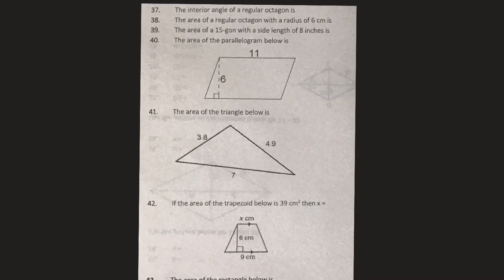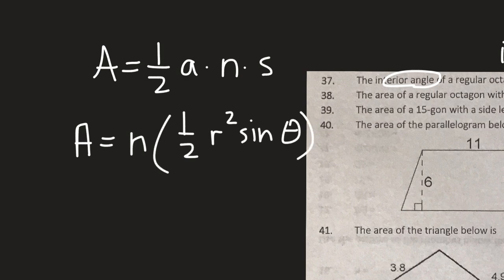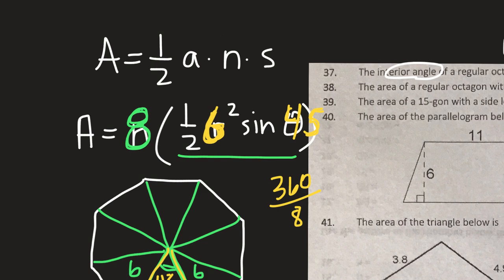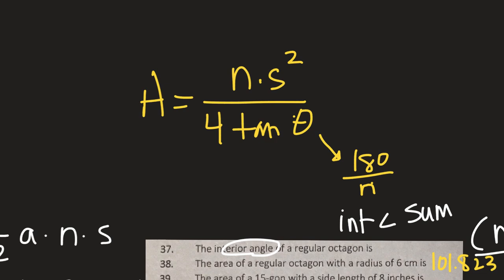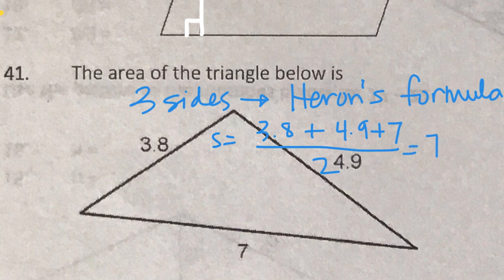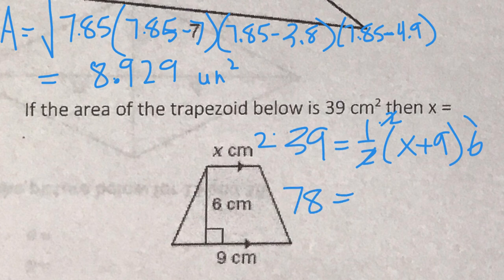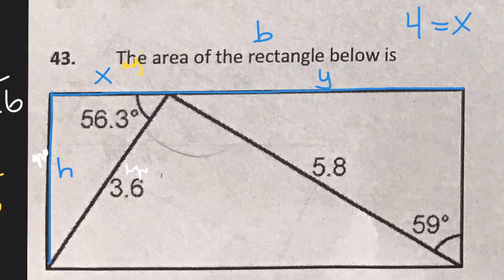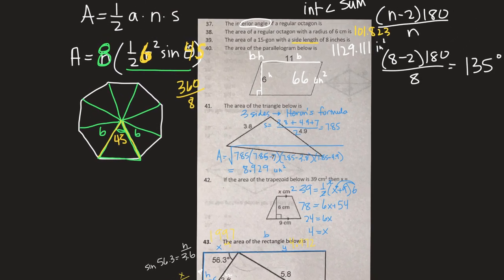Adv Geo Final Exam review 37-43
I made this video to help my advanced geometry students as the pay prepare their their spring final exam.